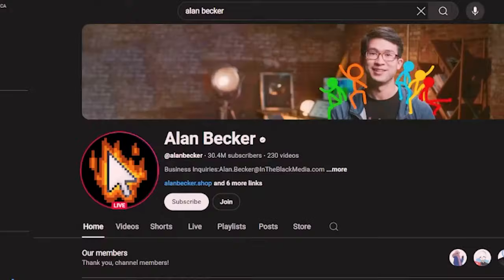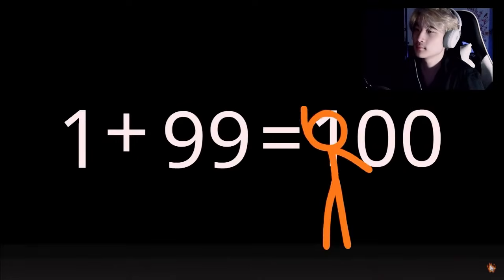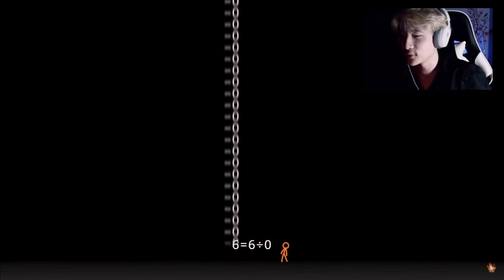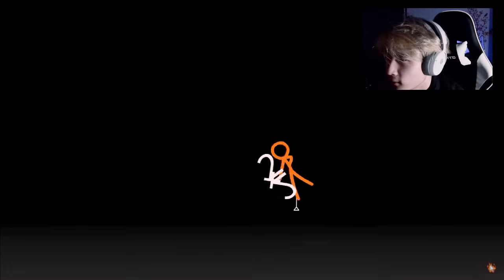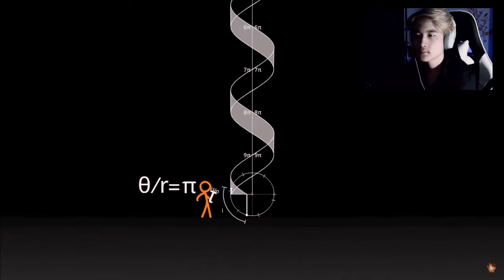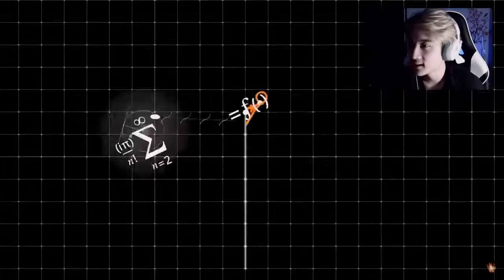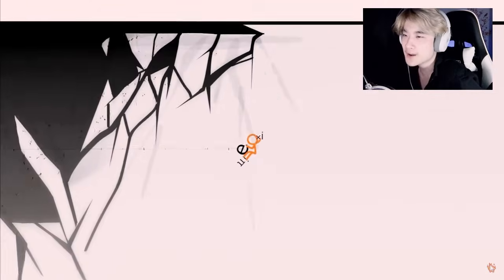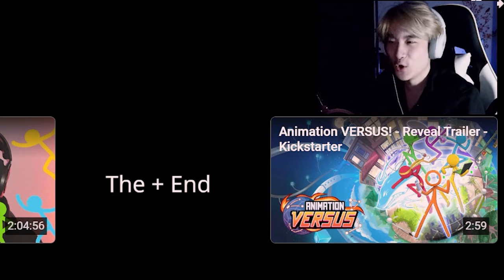Asian Math Genius Reacts To Animation VS Math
ETSY SHOP
AMAZON PRIME

@alanbecker alan becker animation vs math reaction / review